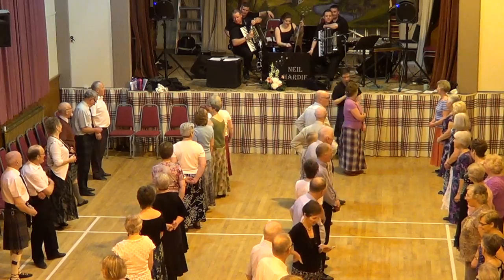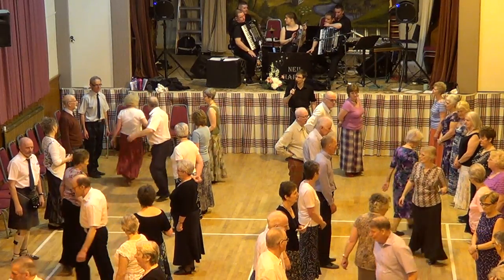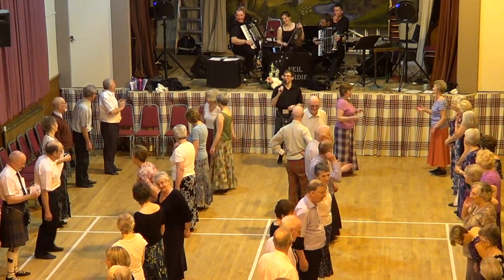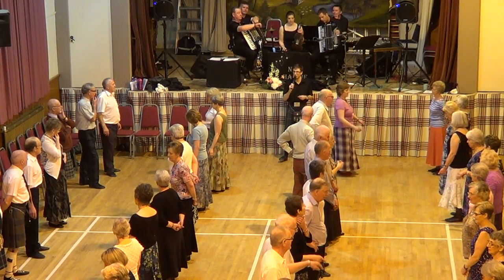The Islesburgh reel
Dufftown Scottish Country Dancing
recorded on 4/4/14 dancing to Neil Hardie and his Scottish dance band.